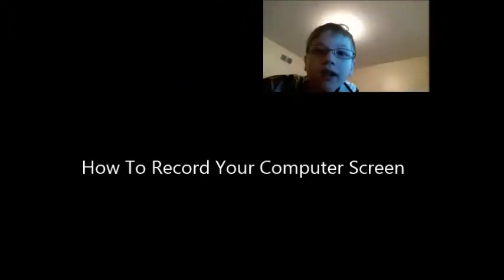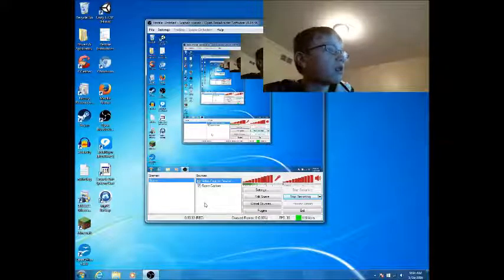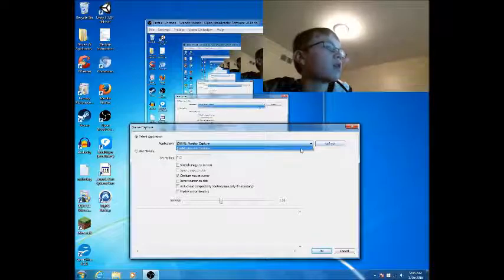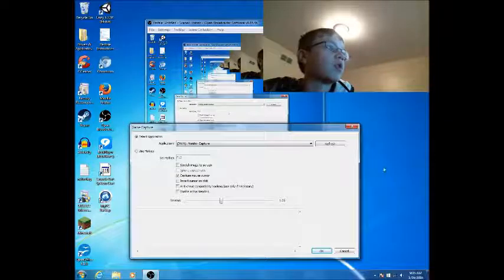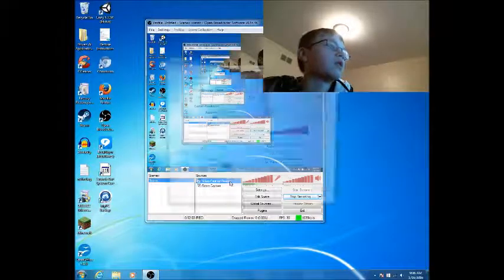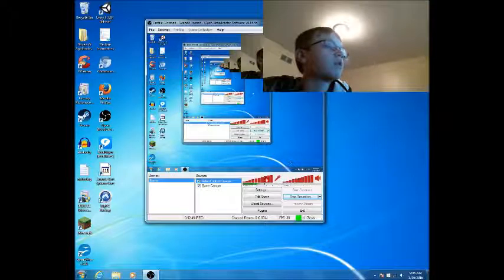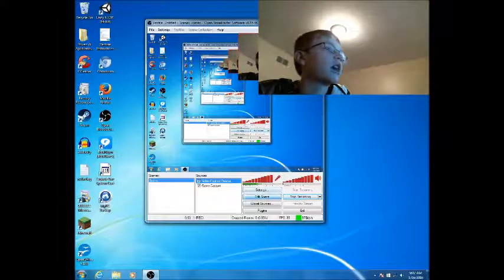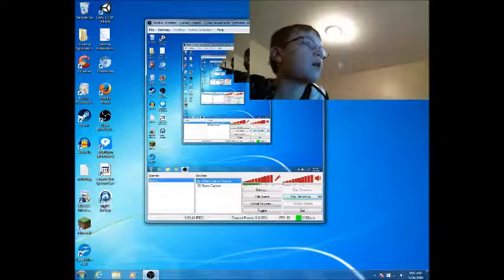How To Record Your Computer Screen